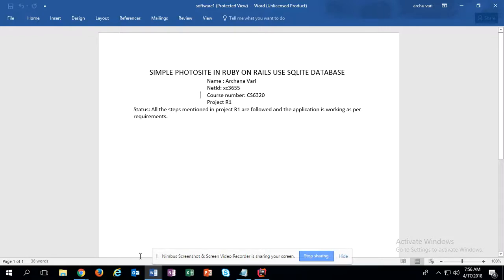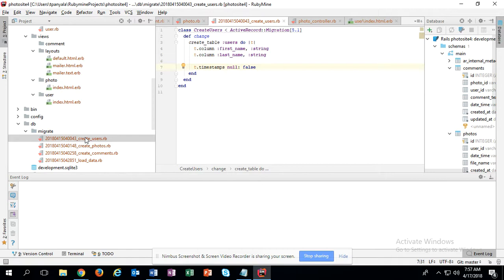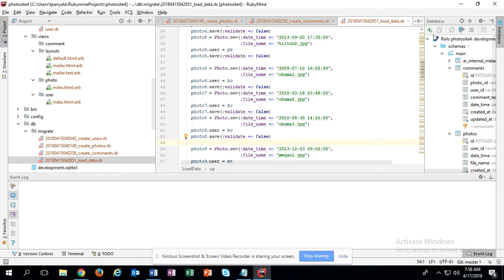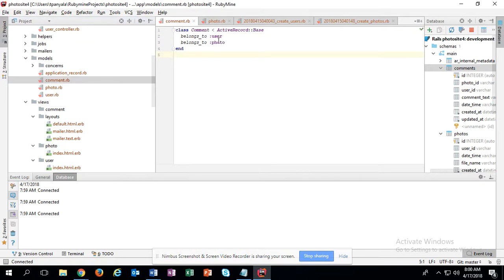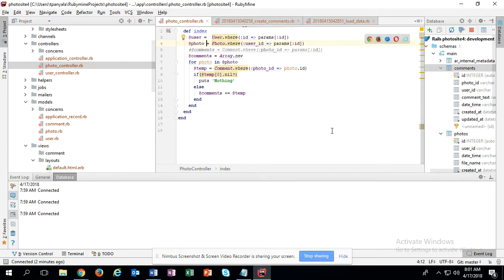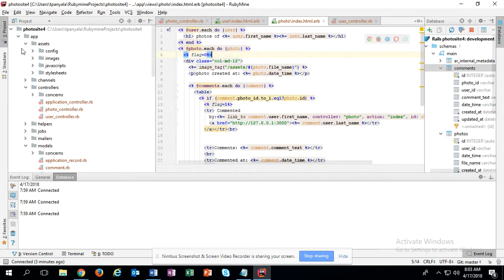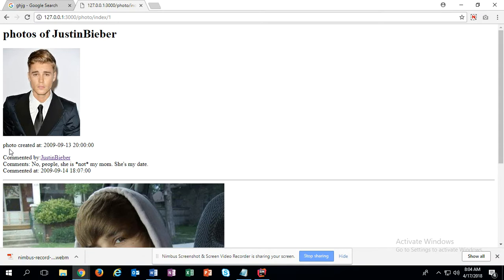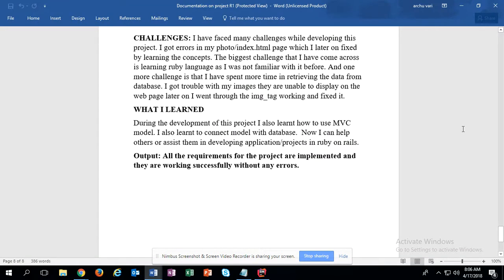xc3655-Project R1 SIMPLE PHOTOSITE ON RUBY ON RAILS USING SQL DATABASE